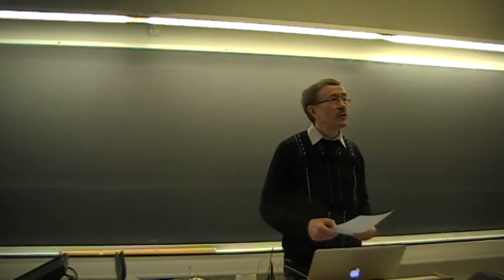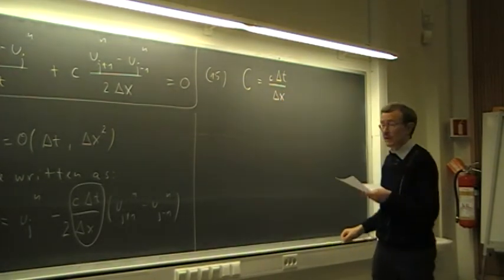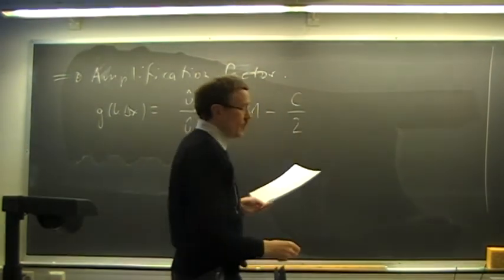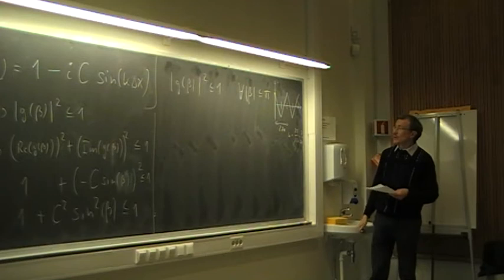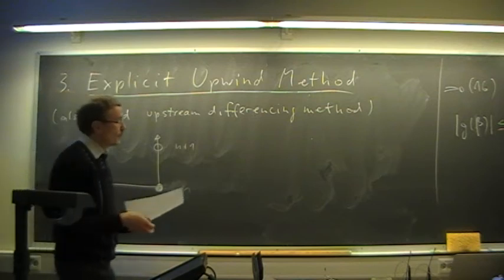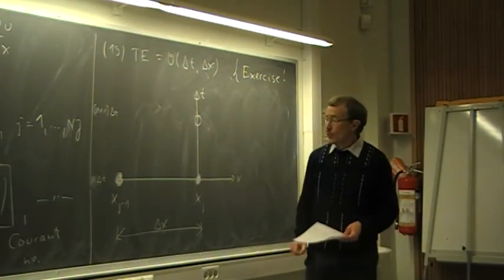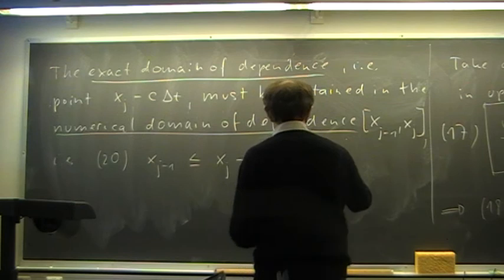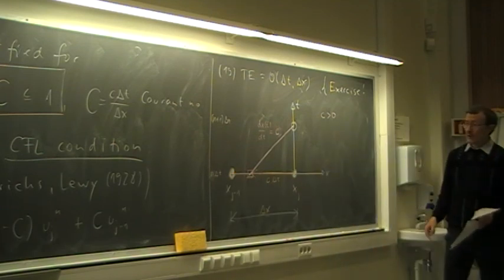Lecture 11 - Part b: FTCS and Upwind Method for Advection Equation